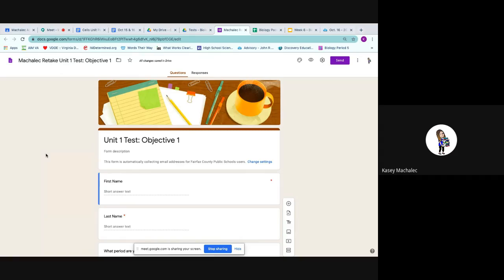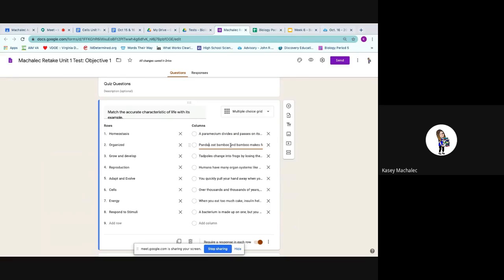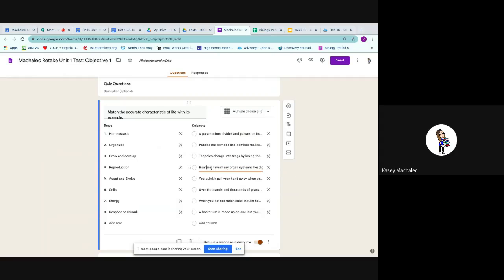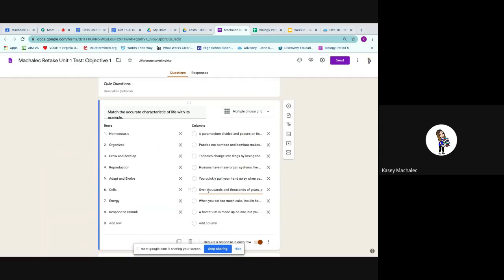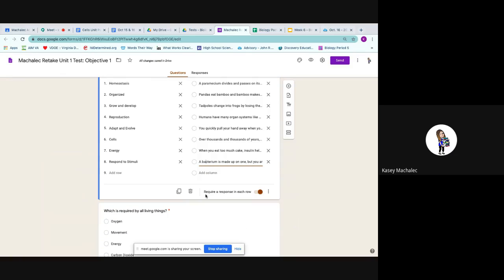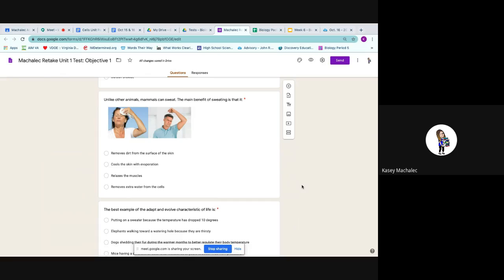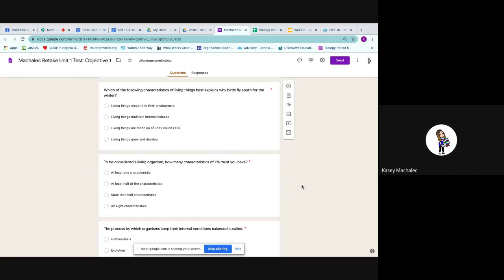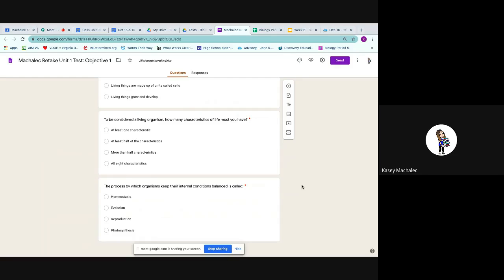HOGRACER Retake Read Aloud